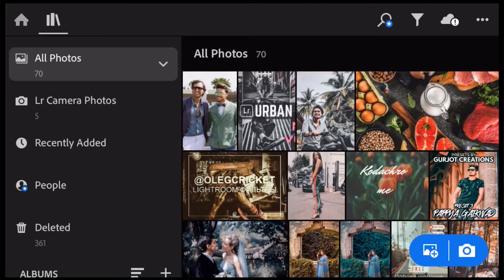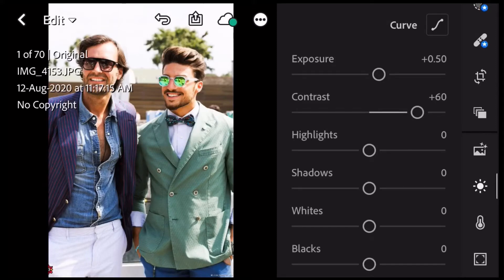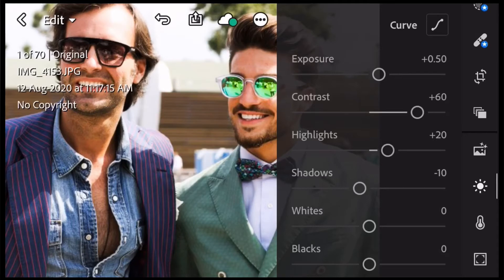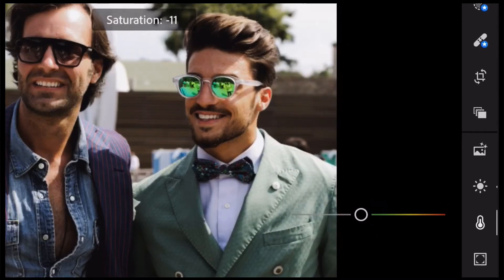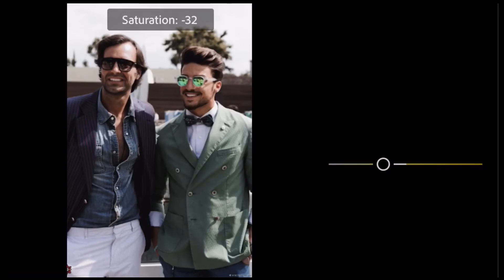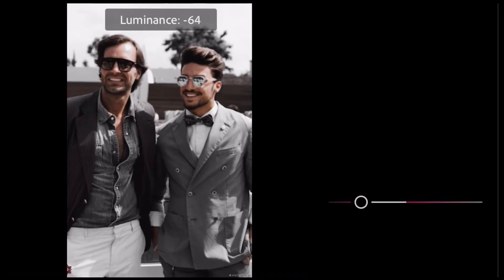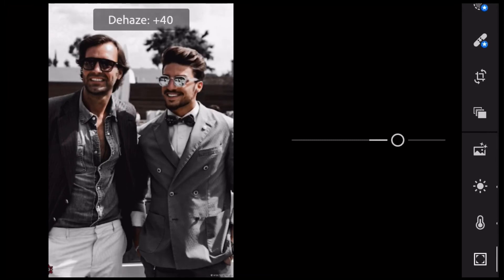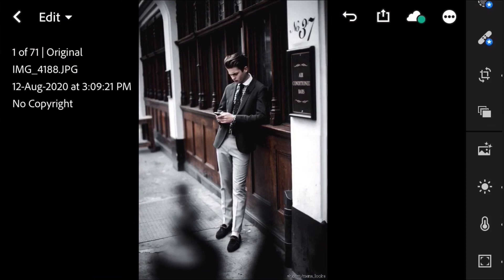Free presets lightroom-BLVCK PARIS